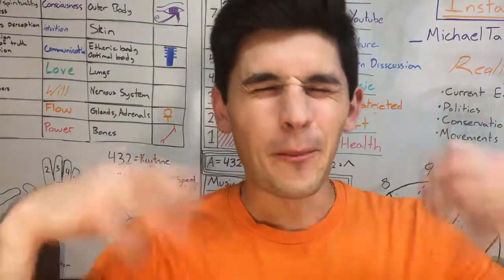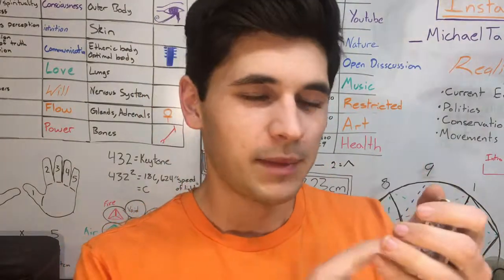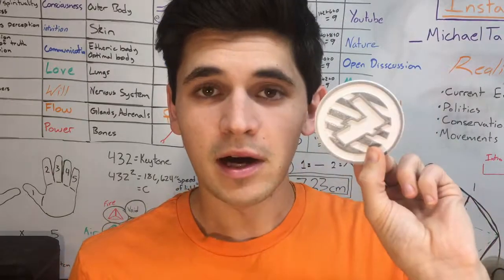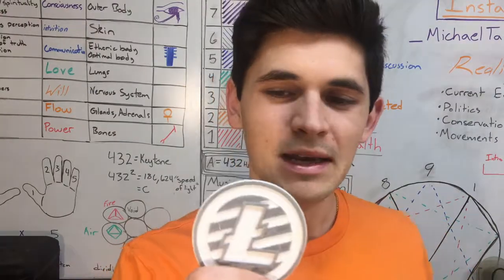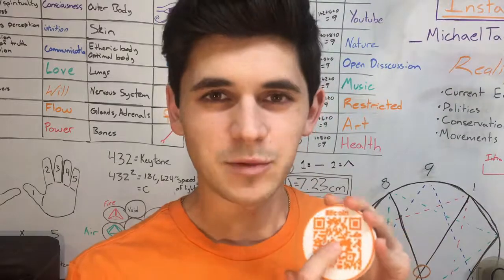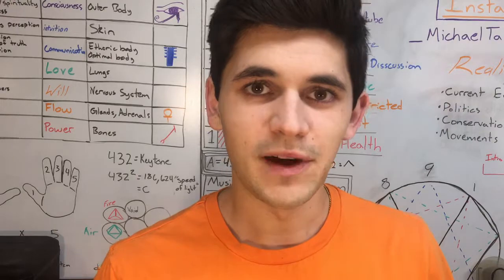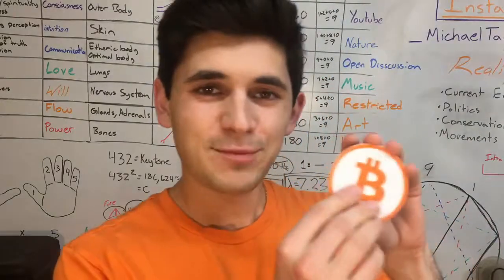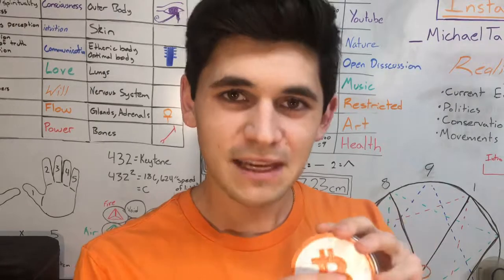3D Printed Crypto Coins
3D Printed Cryptocurrency Coins // QR Code Idea // Homemade // Thingiverse .STL & .STEP Files are available below // Dracula Lighting

Resources
Crypto Analysis:
Buy Cryptocurrencies:
USD - BTC

Inspiration
Manly P. Hall // Leonardo Da Vinci // Nikola Tesla // Plato // Sadhguru // Clif High // Sevan Bomar // Tim Sheiff // Andreas Antonopoulos

“We are what out thoughts have made us; so take care about what you think. Words are secondary. Thoughts live; they travel far.”